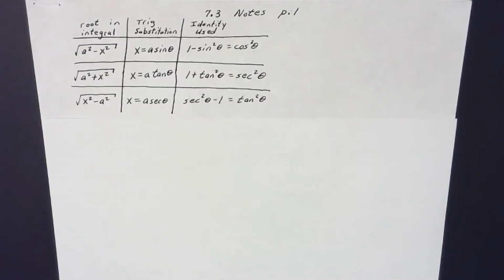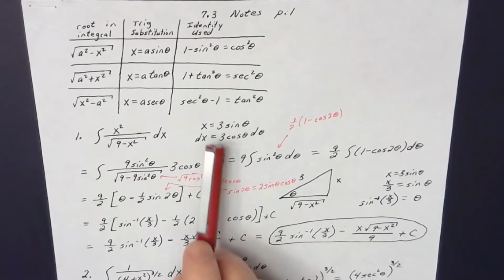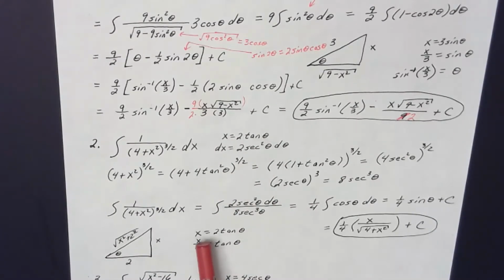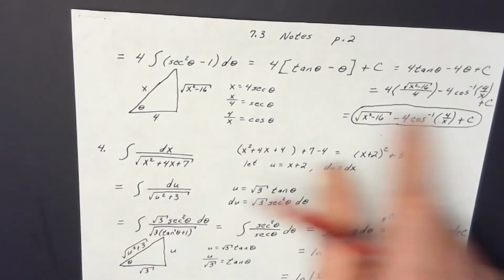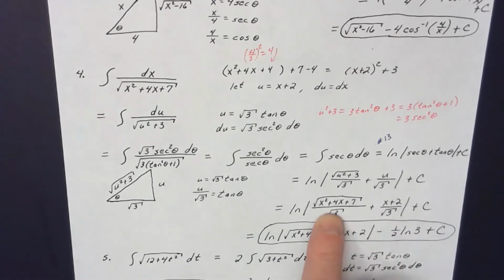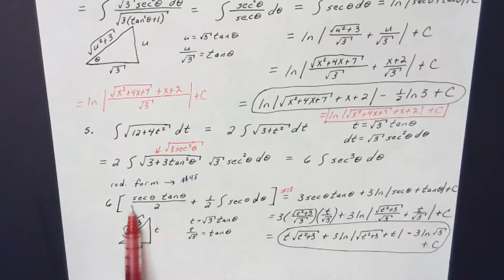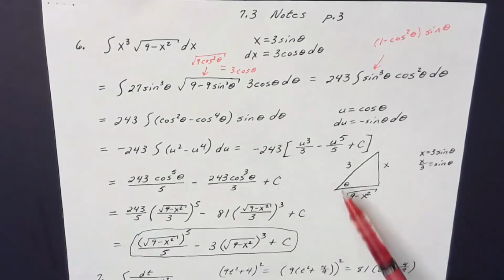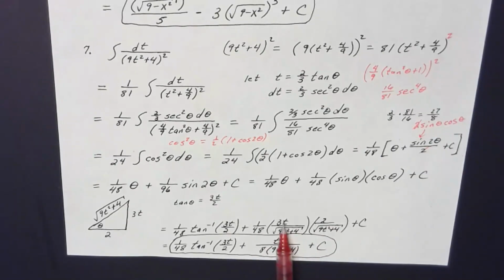Trigonometric Substitution (Rogawski section 7.3)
This is pretty cool stuff!